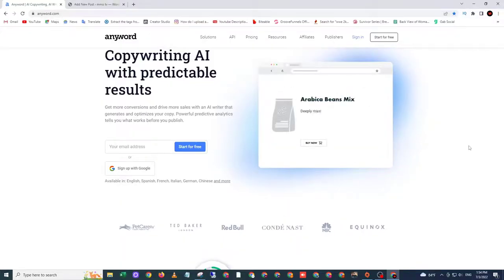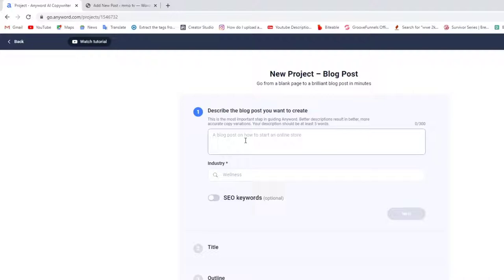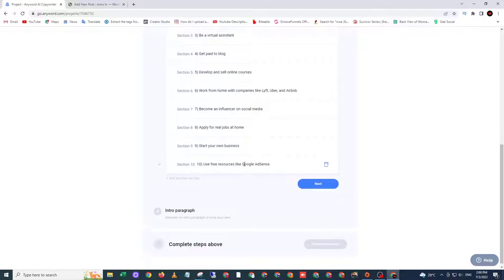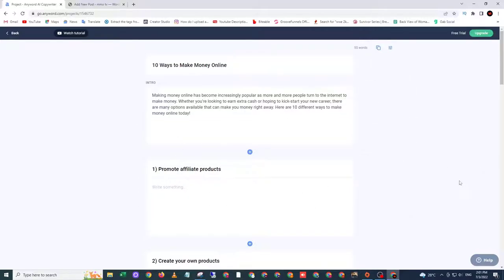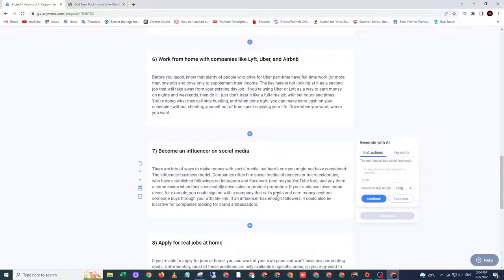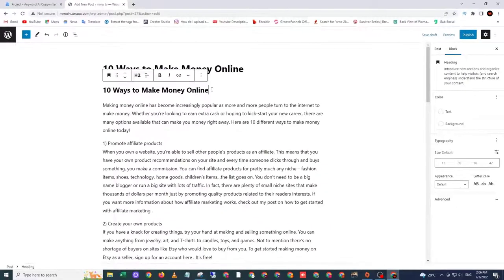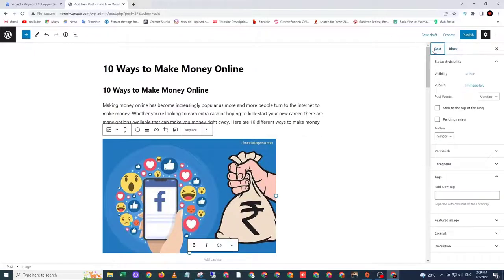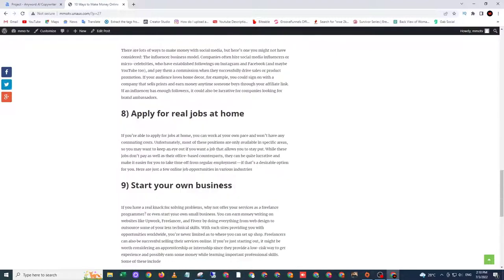How To Create Blog Post Using AI - mmo tv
Welcome to mmo tv! Today's video tutorial is about How to create blog post using AI.